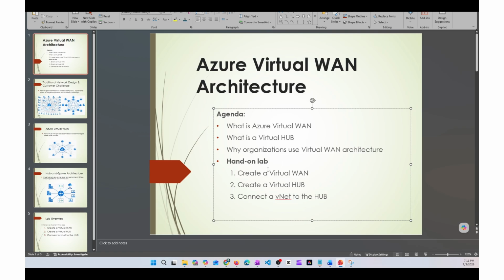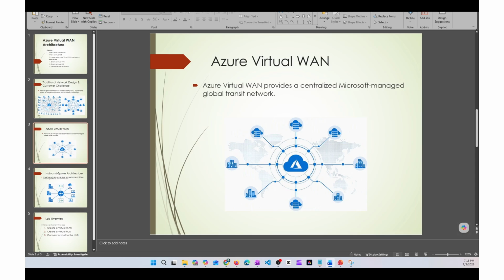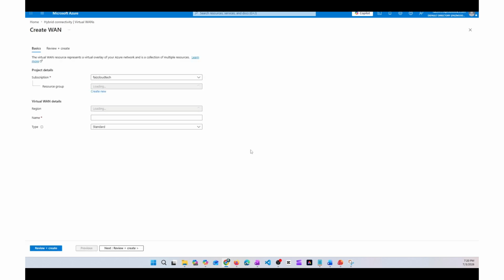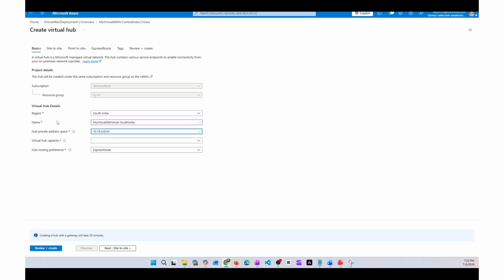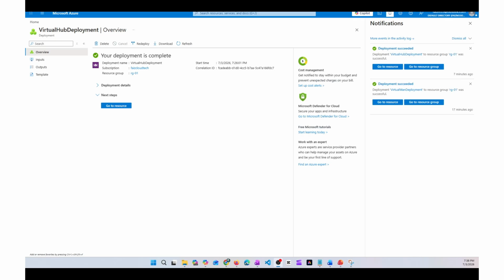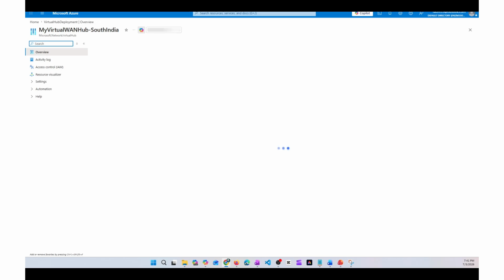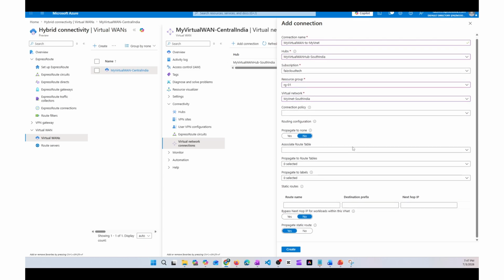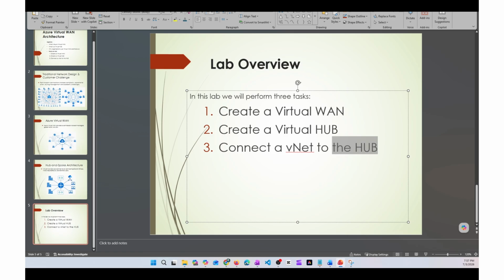Learn and Implement Azure Virtual WAN & HUB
🚀 Azure Virtual WAN & Virtual Hub | Learn & Implement Step-by-Step:

In this video, we will learn the fundamentals of Azure Virtual WAN and Azure Virtual Hub, understand why organizations use this architecture for large-scale cloud networking, and walk through a hands-on lab to implement it in Azure.

✅ What is Azure Virtual WAN
✅ What is an Azure Virtual Hub
✅ Why organizations use Virtual WAN architecture
✅ Benefits of Hub-and-Spoke networking in Azure
✅ Real-world use cases and architecture overview

🛠️ Hands-On Lab
1️⃣ Create an Azure Virtual WAN
2️⃣ Create an Azure Virtual Hub
3️⃣ Connect a Virtual Network (VNet) to the Virtual Hub
4️⃣ Validate connectivity and understand the architecture